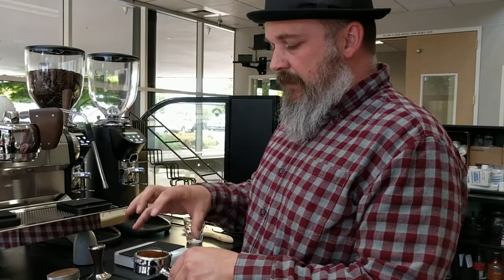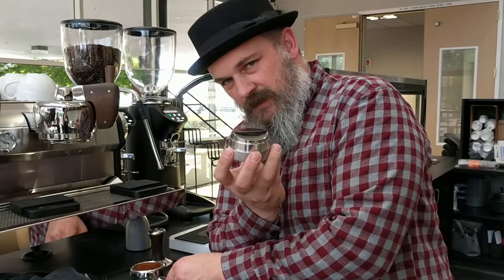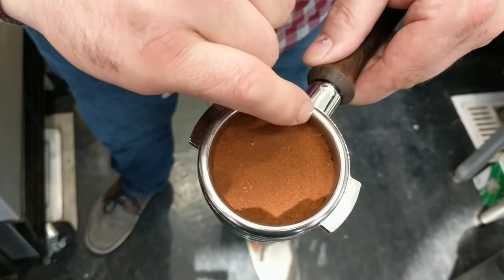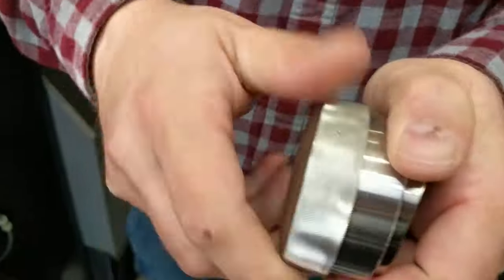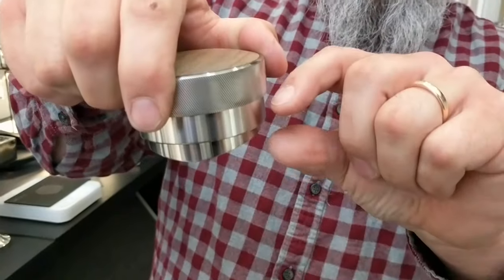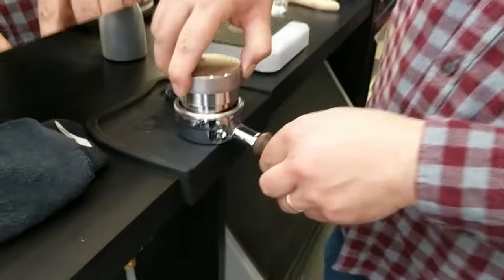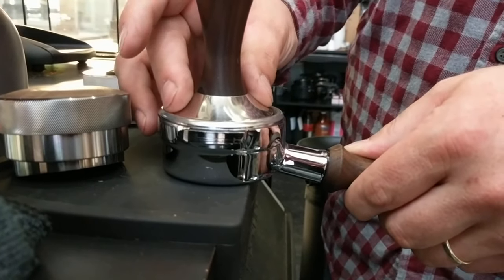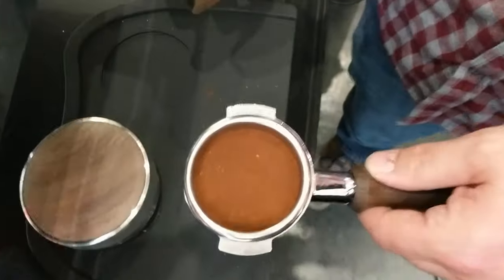Saint Anthony Industries Distribution Tool Depth Setting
Dialing in a combination of Slayer Espresso and Compak E8 Grinders for your cafe. Saint Anthony Industries Distribution Tool Depth Setting. Very slight tamp pressure.